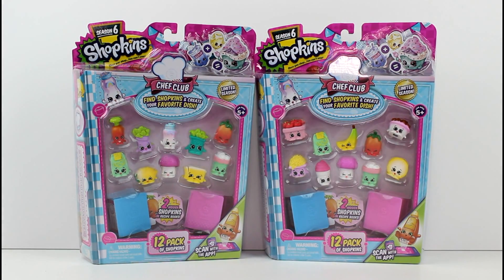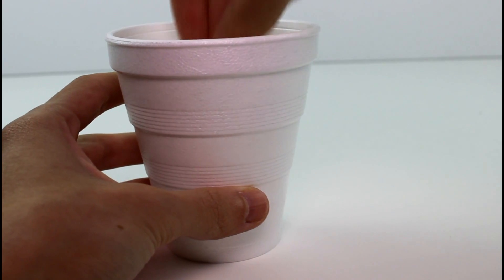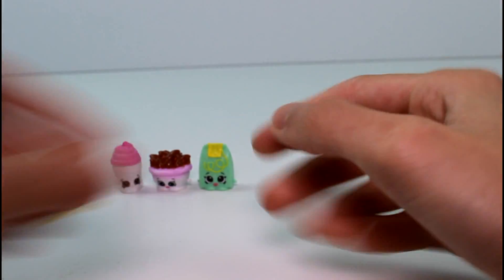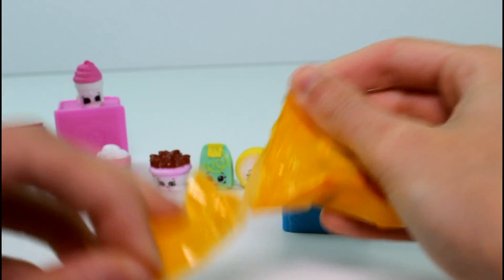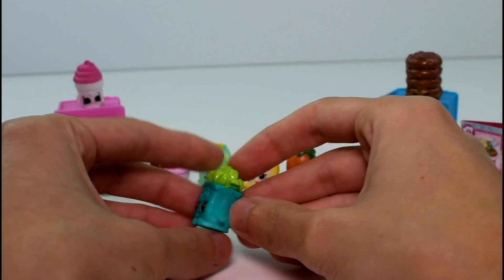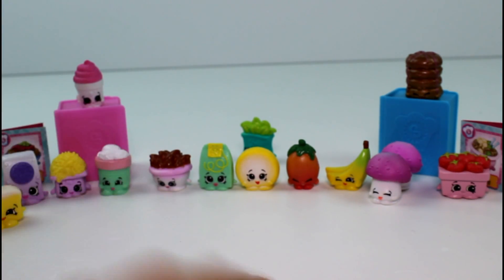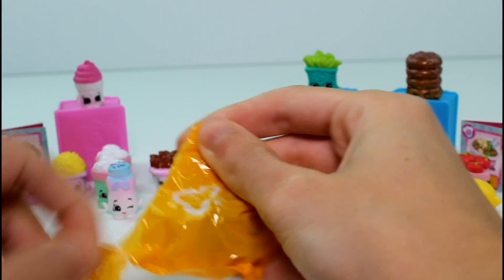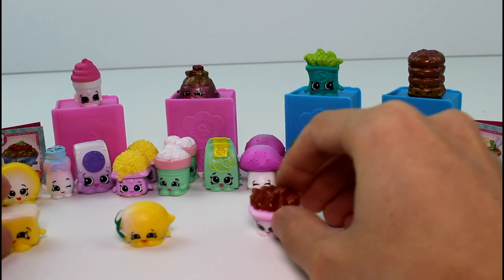Shopkins Season 6 Chef Club 12 Packs Unboxing Toy Review with Special Edition Shopkins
Today we are opening more of the brand new Shopkins Season 6 Chef Club Limited Season!!

IMPORTANT!

IMPORTANT!

SOCIAL MEDIA!